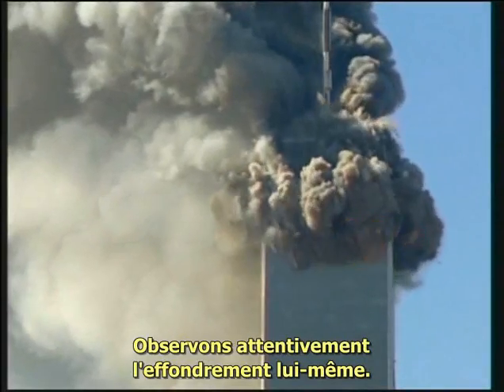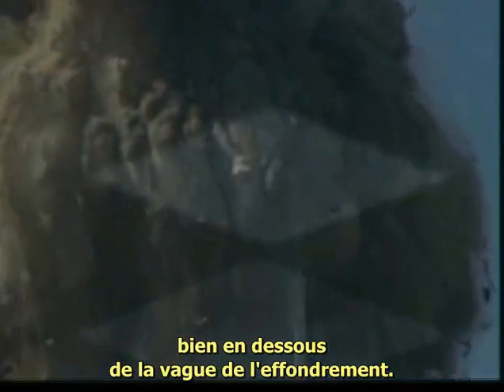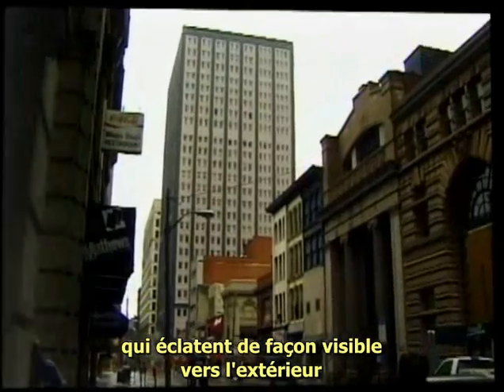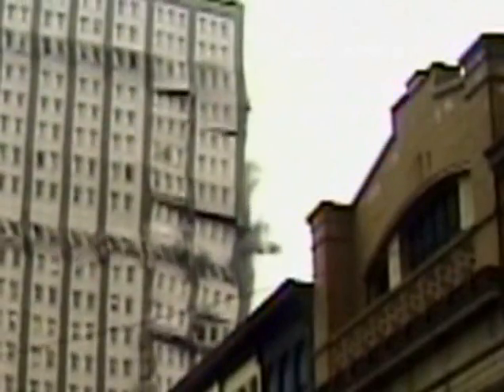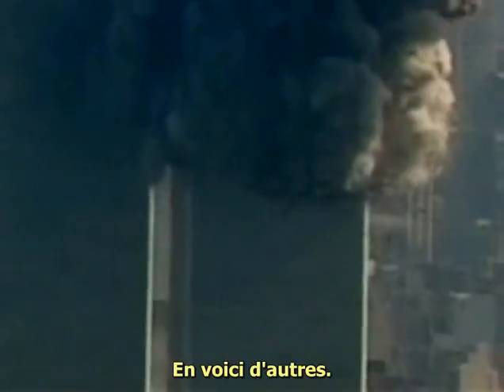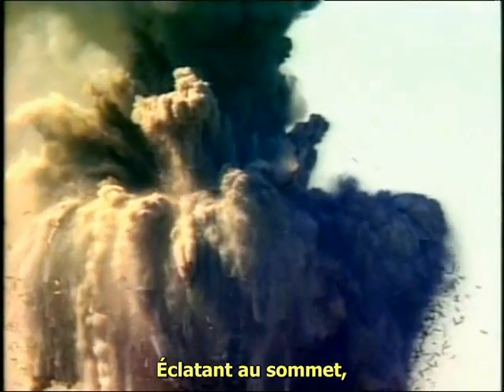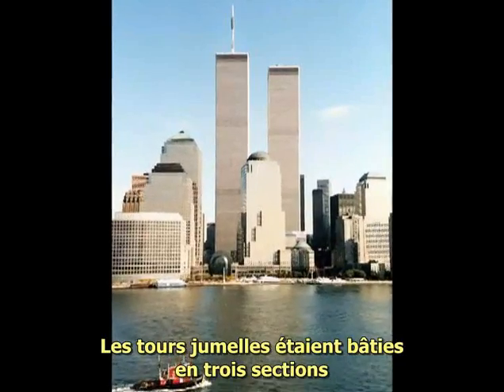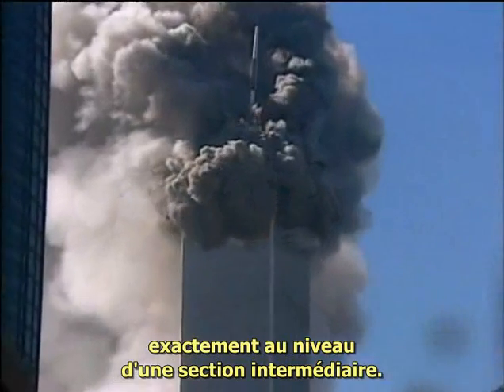911 Mysteries : squibs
This video shows the squibs during the collapse of the twin towers on september 11th.